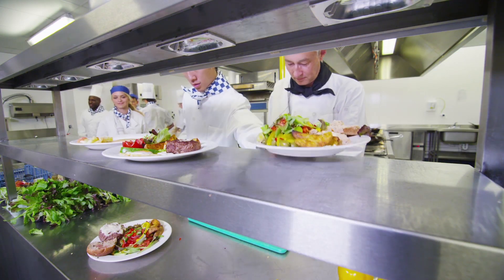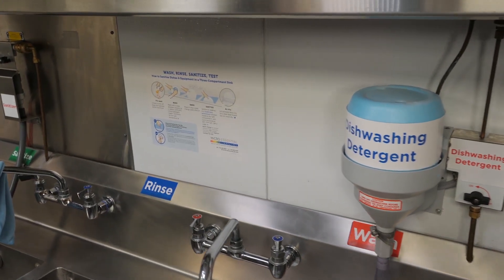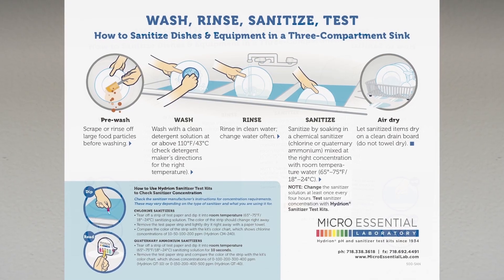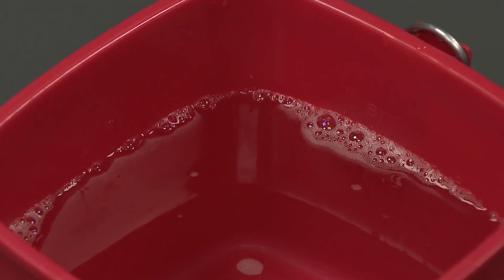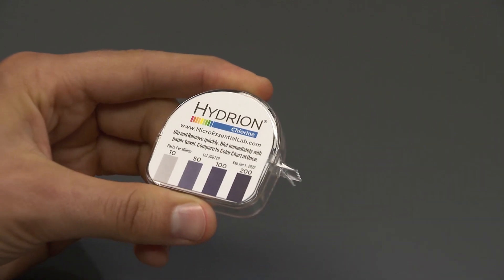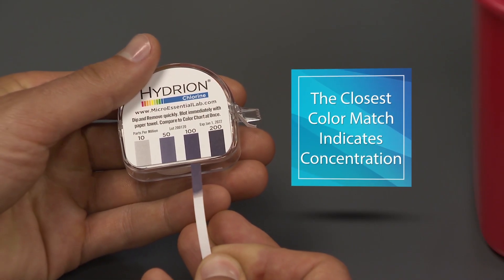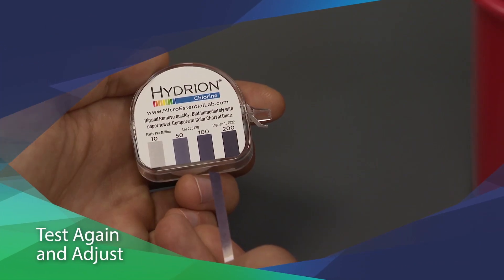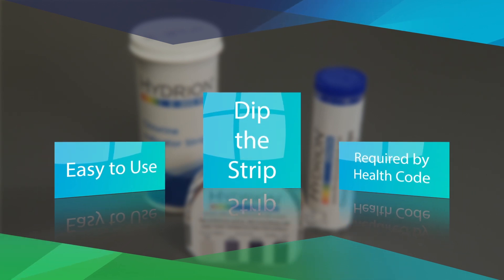How to Test Chlorine Solutions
Learn how to properly measure restaurant sanitizer concentration levels with our professional grade  Hydrion chlorine test strips to ensure food safety.

Micro Essential Laboratory, the market leading manufacturer of sanitizer test kits required by health code for use in restaurants and everywhere food is commercially prepared or sold.

Micro Essential Laboratory, Inc., established 1934, is the leading manufacturer of sanitizer test kits.  State, local, FDA health codes require sanitizer test kits to be on hand and are essential to test the concentration of sanitizers.  This requirement extends to anywhere food is commercially prepared or sold.